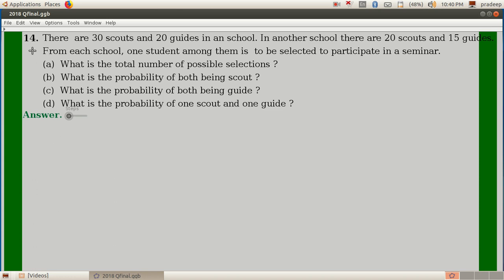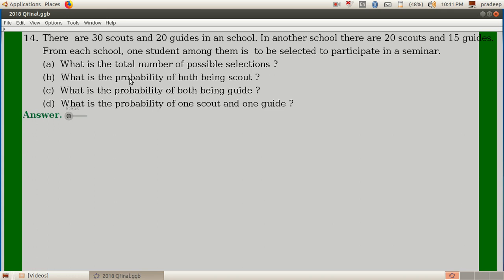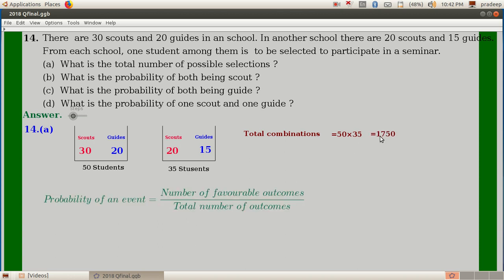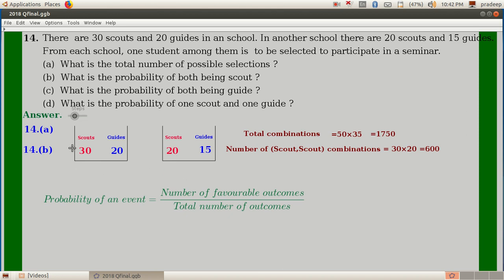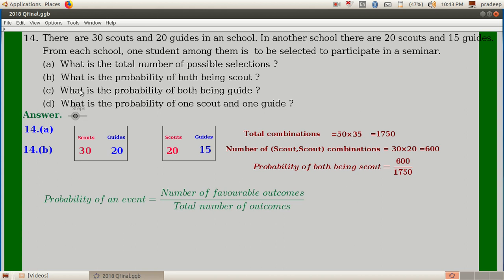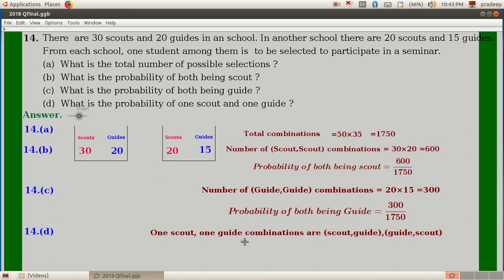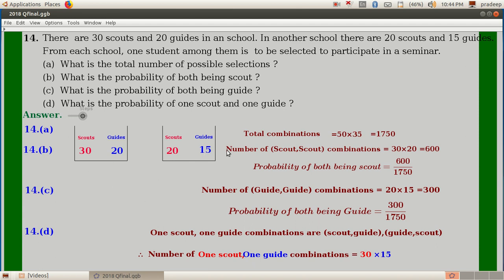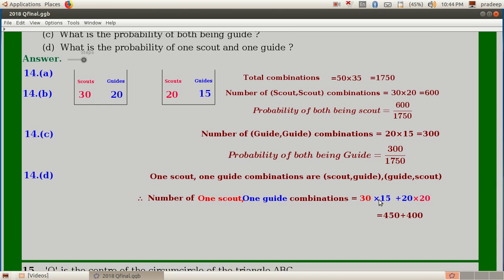Q14 SSLC EXAMINATION MARCH 2018